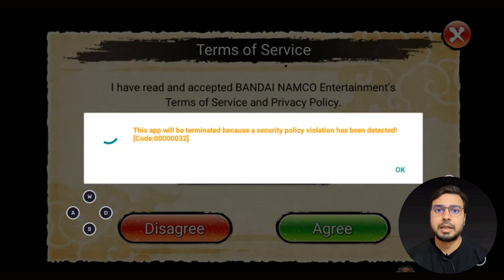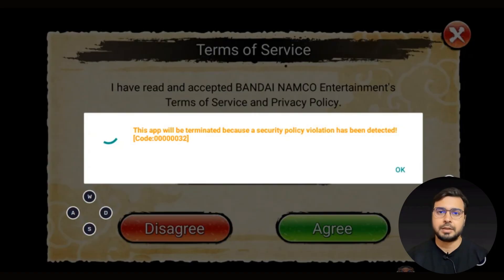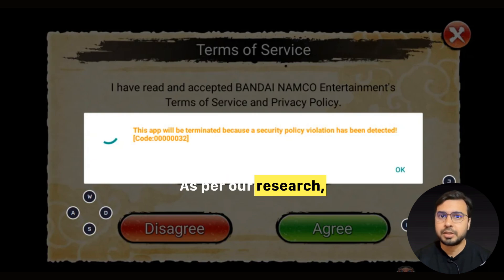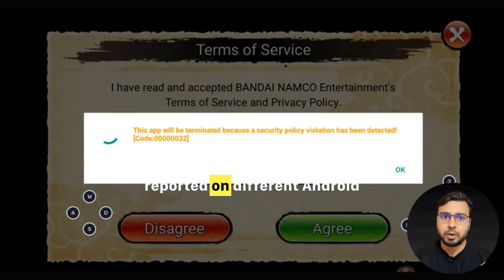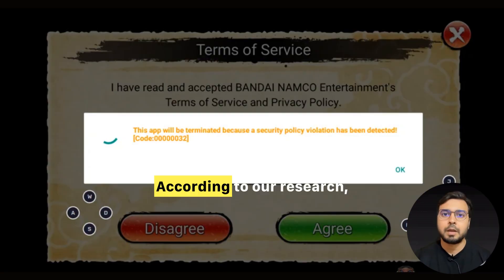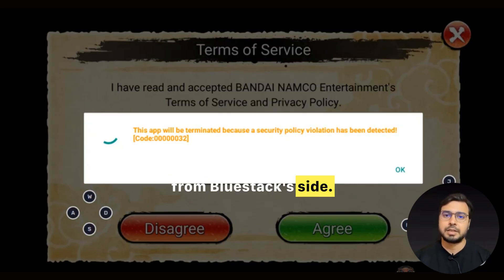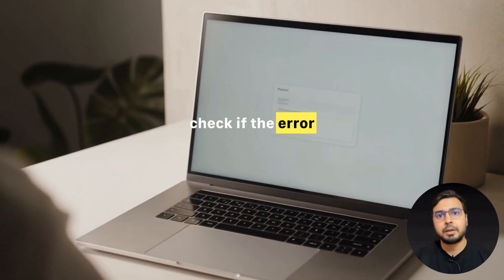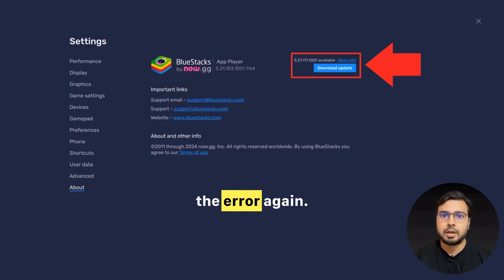How To Fix Bluestacks Error Code 00000032?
Getting the Bluestack Error Code 00000032? In this video we are going to discuss why the error_code comes and what steps you can take to resolve the error.

Just a quick note:
This video uses AI for my avatar and some of the graphics, but all the information has been manually researched by me through Reddit, online forums, and various gaming communities.